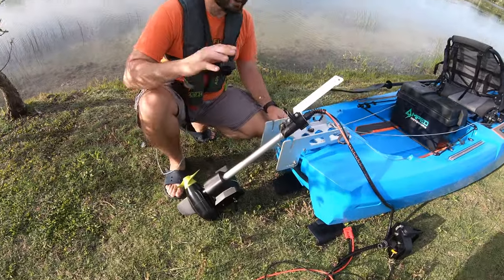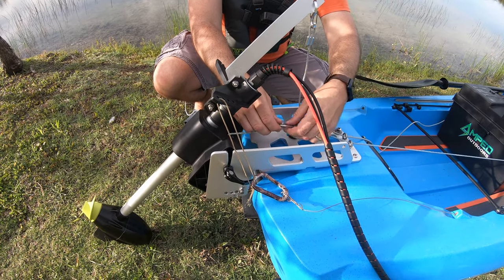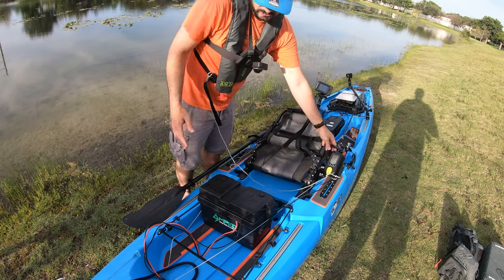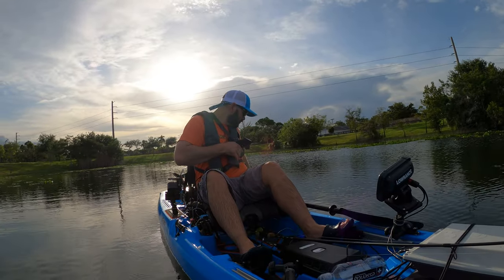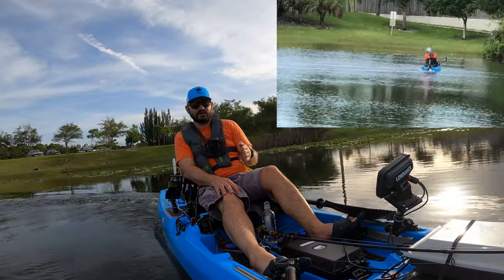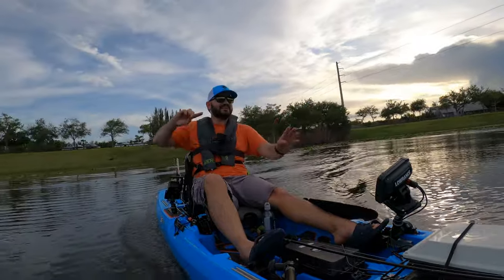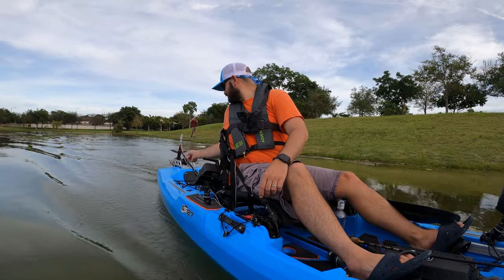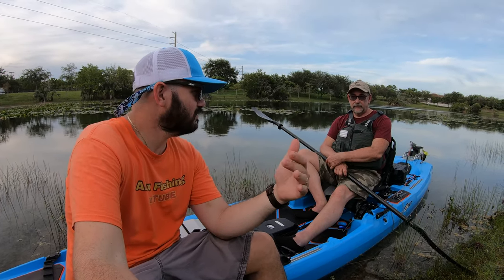Ultra Affordable Kayak Motor Brushless Newport Vessels NK-180S Motor on Bonafide SS1227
AMPED OUTDOORS 24V 50AH LITHIUM BATTERY IS NOW AVAILABLE!

The direct drive kayak motor takes 24V! So get two 60ah Amped Outdoors Lithium Batteries in series! (Easy to do I will do a video soon showing it (affiliate) use coupon code ALIEX5 to save 5% on this 60AH LONG LASTING, Lithium Battery or this 100ah or any other on the site

Cash: $afishingtv

Aliex Folgueira